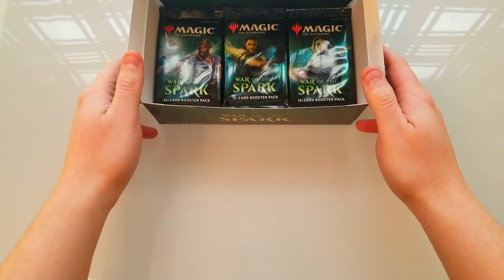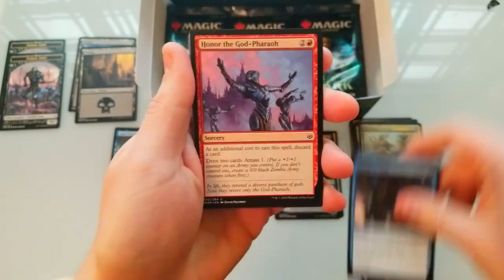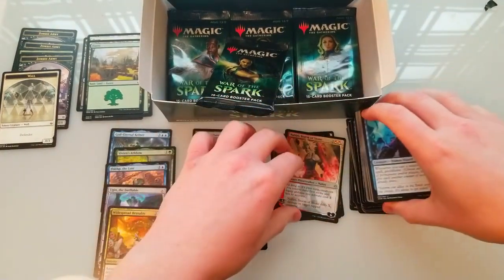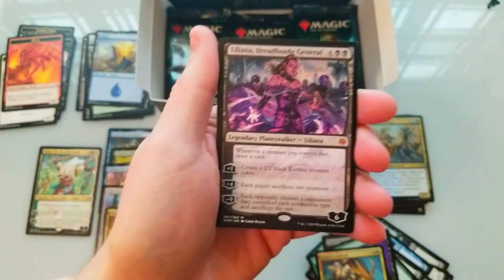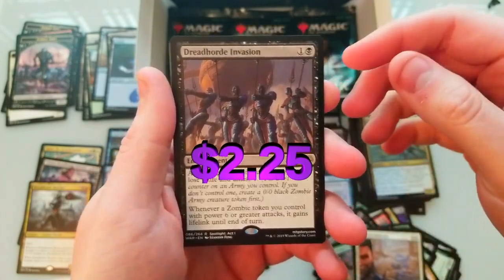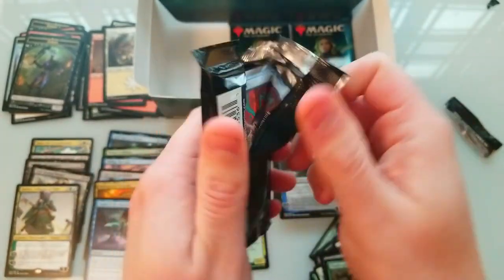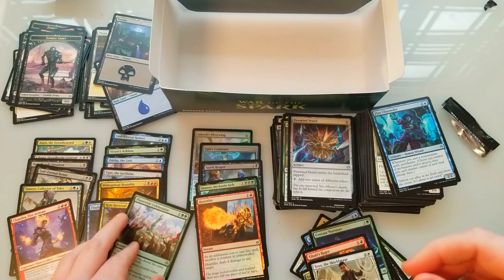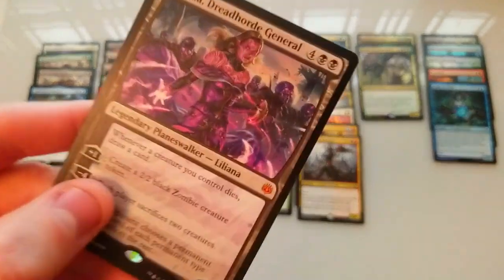I Can't Believe It...WOW - War of the Spark Booster Box #3 FINALE - Sunday Booster Cracking